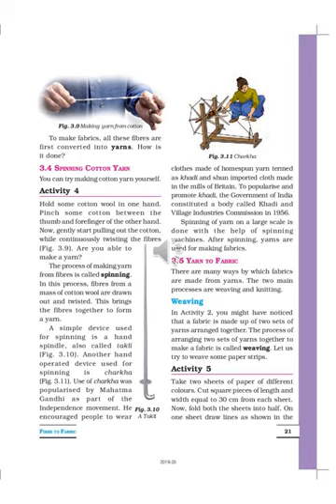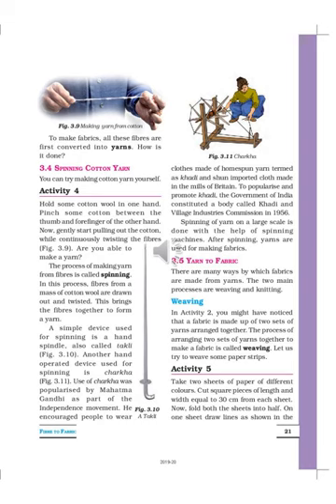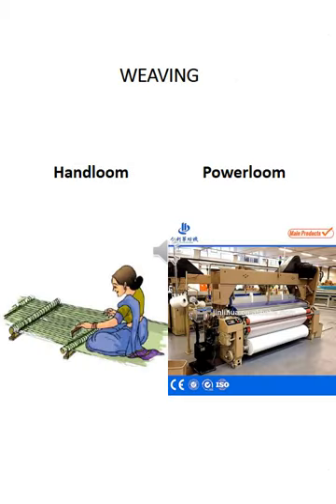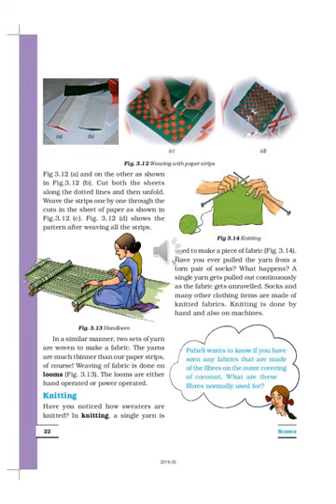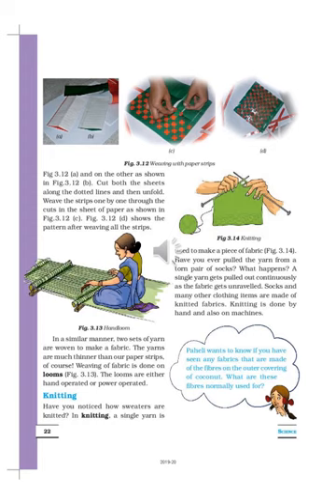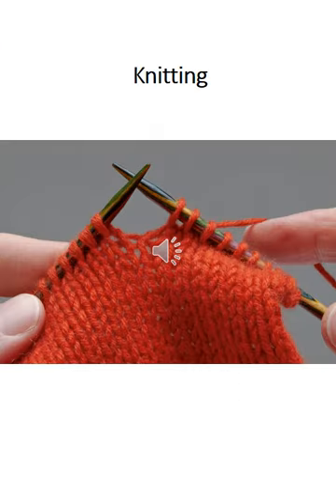Std6-SCIENCE-FIBRE TO FABRIC-PART-3